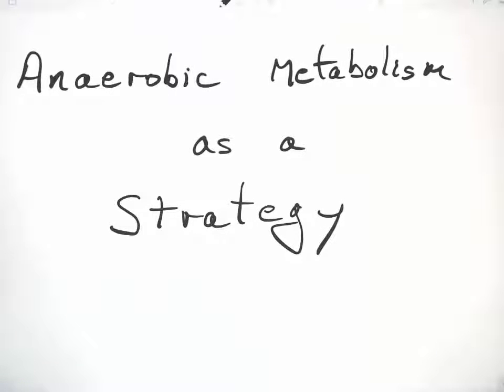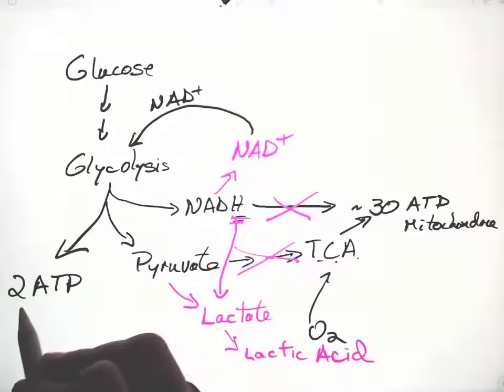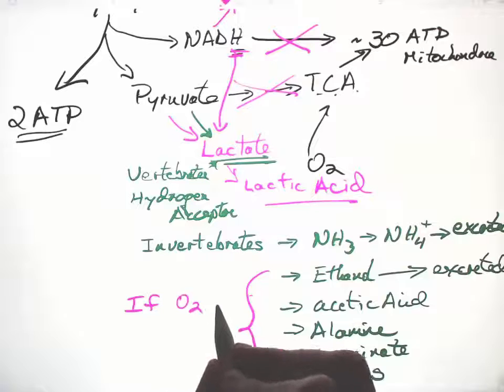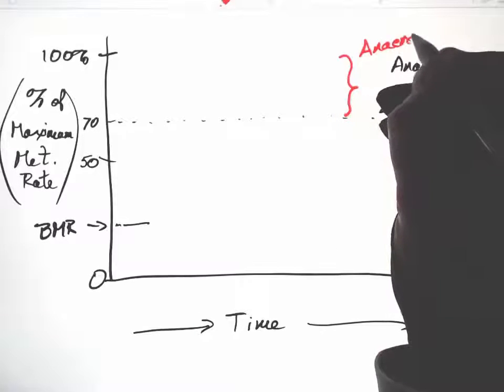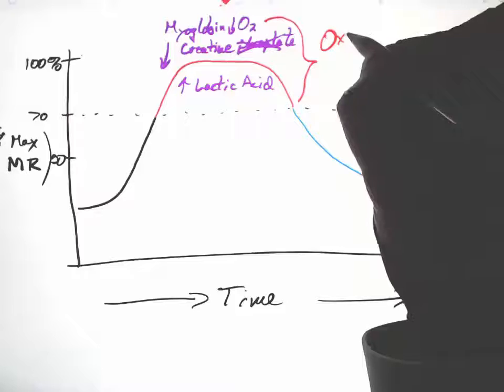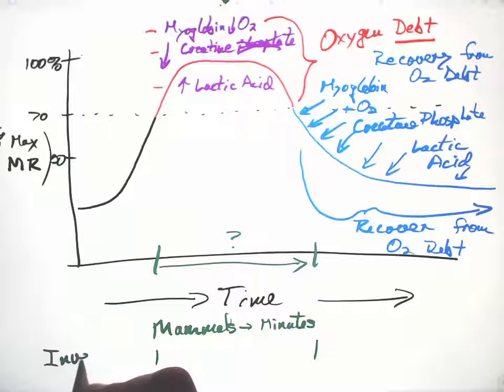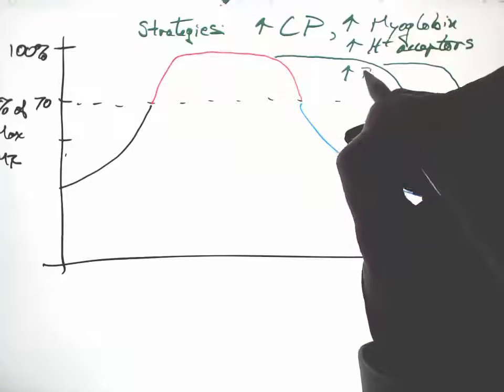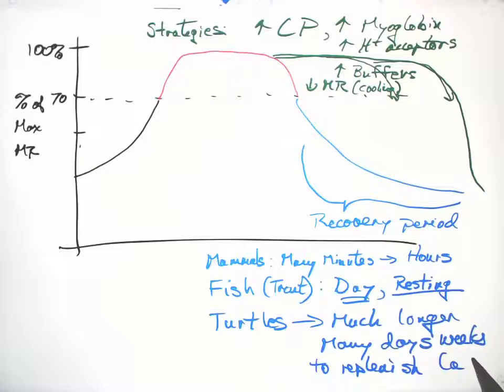Energy Metabolism PART 3 Anaerobic Metabolism